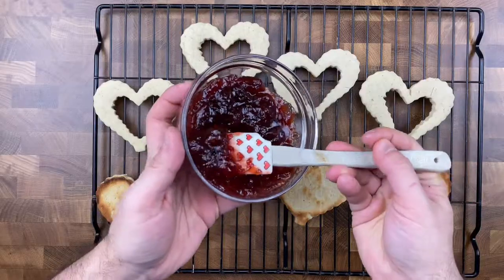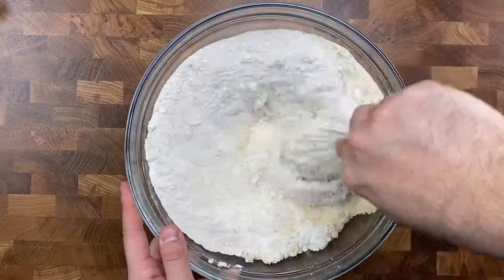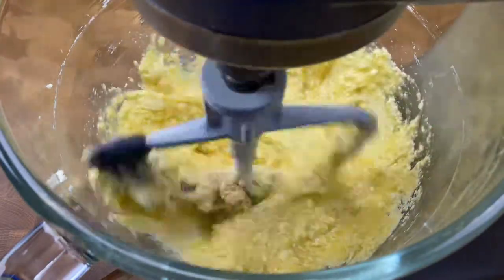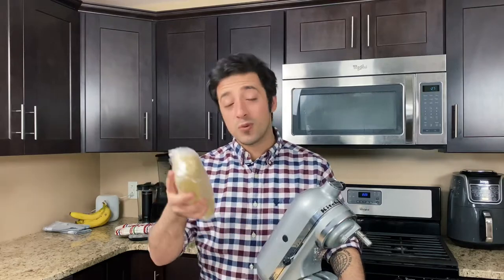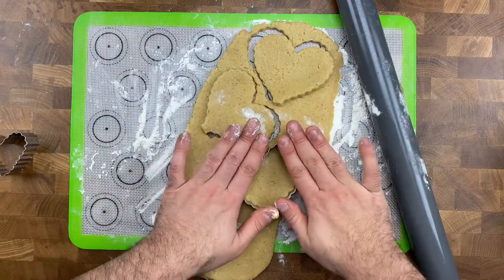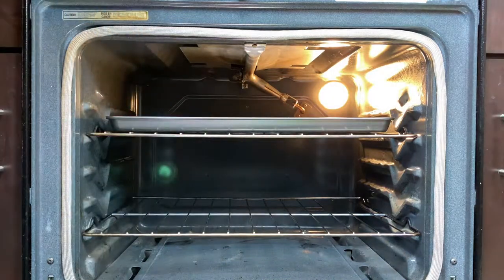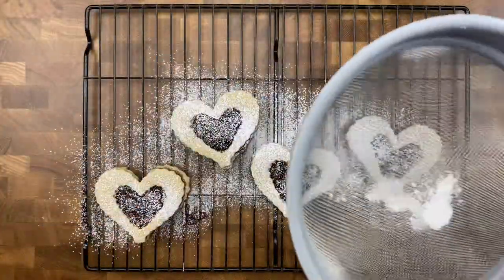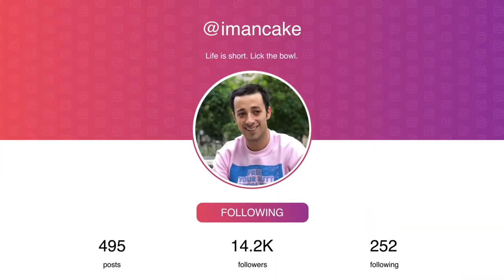Dan Sheppard Makes Linzer Cookies for Valentine's Day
Nothing could be more scrumptious than a batch of these, buttery, confectioners’ sugar-dusted, jam-packed linzer cookies.

__________­⬇️⬇️⬇️⬇️ RECIPE ⬇️⬇️⬇️⬇️ ___________

Add a festive flair to your holiday desserts with these tender Linzer cookies. These traditional Austrian holiday cookies feature a decorative cutout on the top cookie that allows the strawberry jam filling to peek through, hinting at the delicious flavor to come. This linzer cookie recipe is easy to customize by using different jams and cookie cutter shapes for themed linzer tart cookies.

▷Tools
Mixing bowl
Hand mixer
Whisk
Baking mat
Rolling pin
Dusting wand
Linzer Cookie Cutter Set

▷ Ingredients
- 3 cups all purpose flour
- 3 cups almond flour
- 1/2 teaspoon ground cinnamon
- 1/2 teaspoon ground cloves
- 1/2 teaspoon salt
- 2 sticks butter at room temperature
- 1 cup white granulated sugar
- 4 teaspoons vanilla extract
- 2 eggs at room temperature
- Strawberry jam or preferred filling

▷ Directions
1. In a medium bowl, whisk together almond flour, all-purpose flour, cinnamon, cloves, and salt.
2. In a small bowl, whisk together egg and vanilla.
3. In a large bowl, using a hand mixer, beat butter and sugar until light and fluffy, 3 to 4 minutes.
4. Add eggs along with vanilla extract and beat until combined.
5. Add dry ingredients and beat until just incorporated.
6. Tightly wrap dough with plastic wrap and chill for 2 hours in refrigerator (or freeze for 45 minutes)
7. When ready to bake, preheat oven to 375° and line 2 large baking sheets with parchment paper.
8. Divide dough in half, form each half into a disk, and roll each piece of dough to 1/8" in thickness.
9. Use a heart shaped cookie cutter to cut out cookies and transfer to cookie sheet about 1" apart.
10. Use a smaller heart shaped cookie cutter to cut windows in half the cookies.
11. Bake 8 to 9 minutes, or until cookies are lightly golden. Let cool.
12. Depending on the size of your cookie cutter used, spread at least about 1/2 tsp of jam in the 13. center of a cookie, then top with second cookie.
14. Dust with powdered sugar.

▷ NOTES
- Room Temperature Ingredients: Be sure to allow your dairy ingredients to reach room temperature. Room temperature ingredients not only combine more effortlessly (no over-mixing needed) but they also trap air so much better. This trap air will expand and produce a fluffy texture during your baking process.